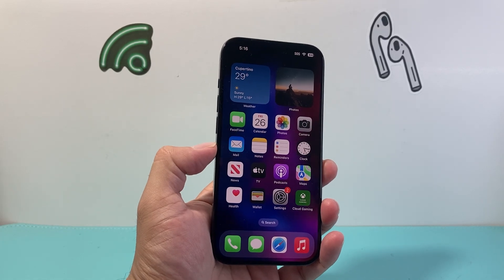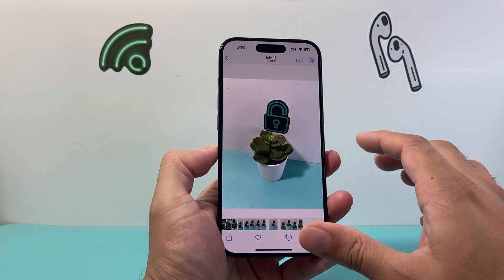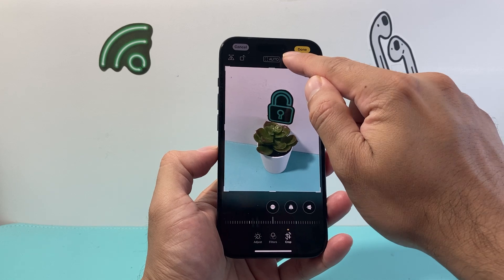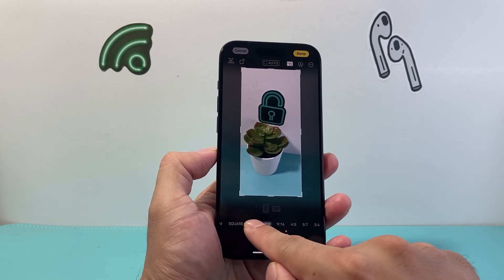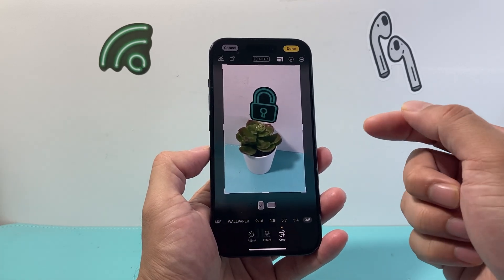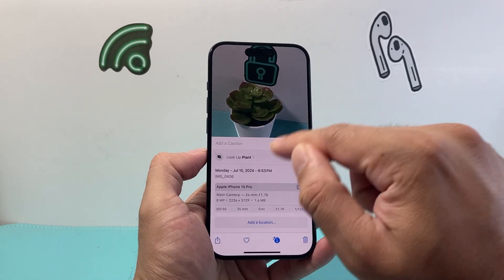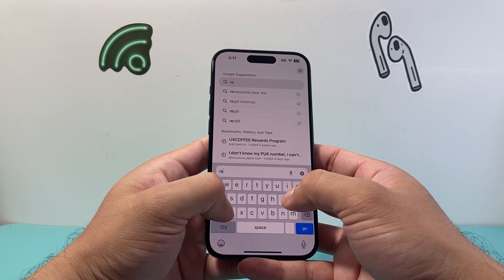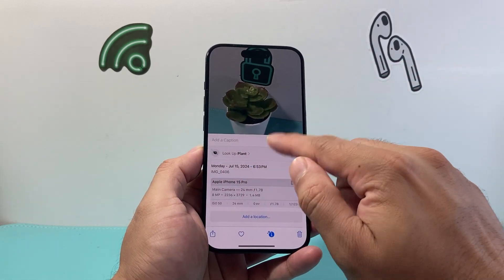How To Resize Image on iPhone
In this tutorial we cover how to resize image or photo on your iPhone.